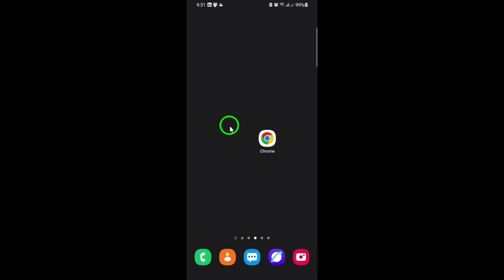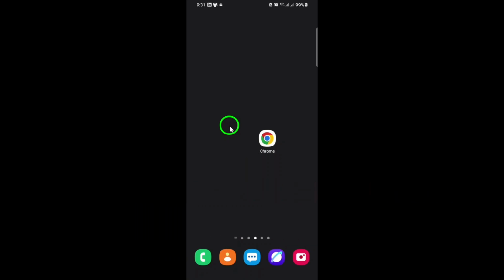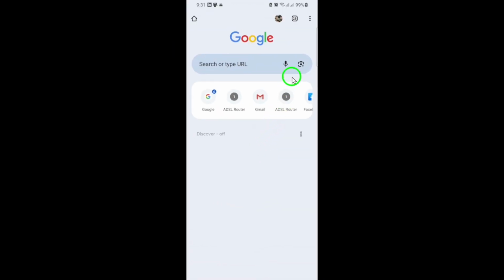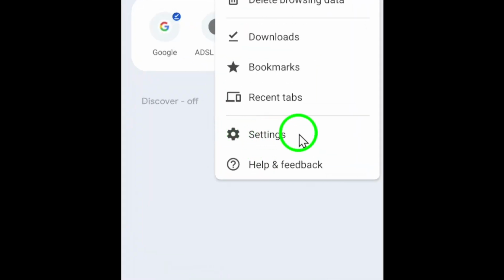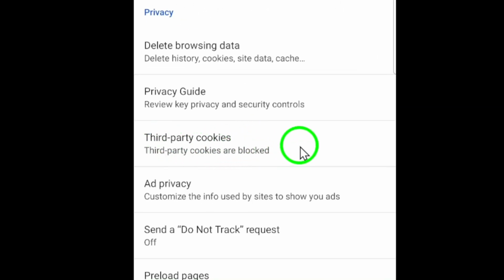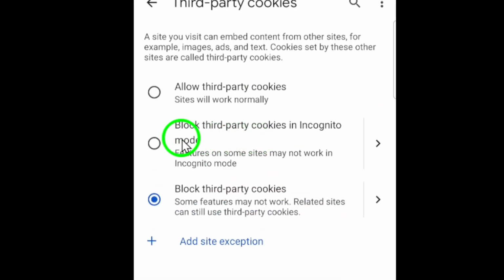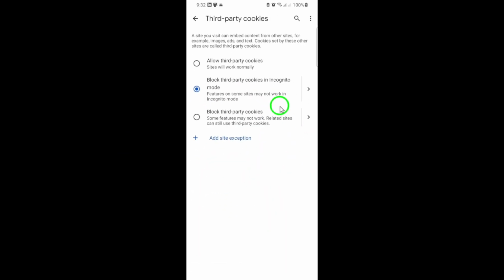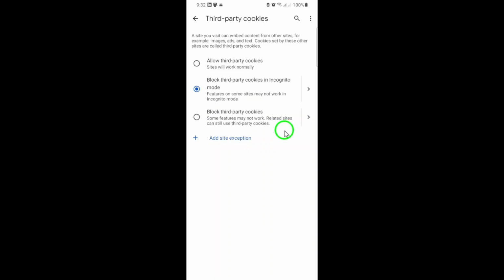How to Block Third-Party Cookies in Incognito Mode in Google Chrome (Updated)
Learn how to block third-party cookies in Incognito Mode in Google Chrome with this easy, updated guide. Protect your privacy and stop unwanted tracking while browsing privately by following these quick steps.

1. Open the Chrome app and tap the three dots (⋮), then tap Settings.

2. Scroll down and tap Privacy and security.

3. Tap on Third-party cookies.

4. Select Block third-party cookies in incognito mode.-

Chapters:
00:00 Intro
00:12 Soultion
01:05 Outro